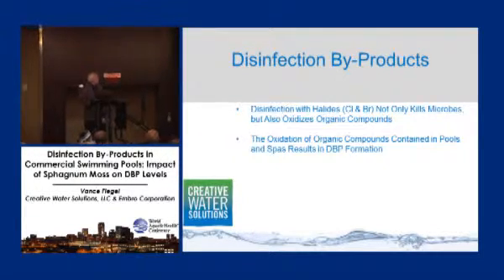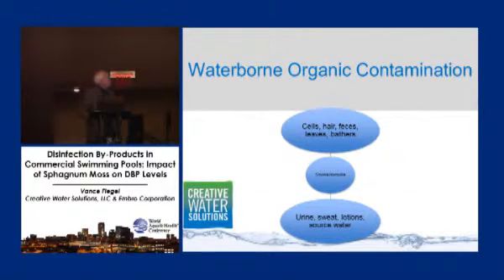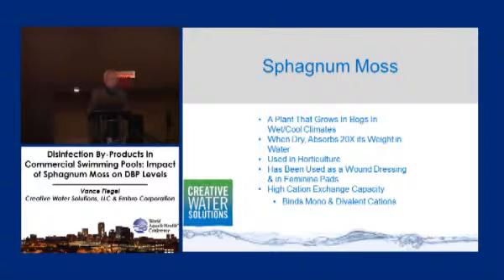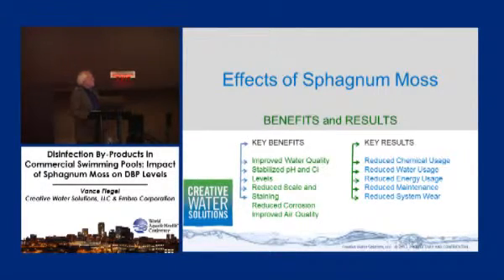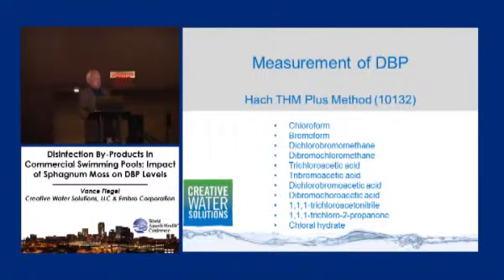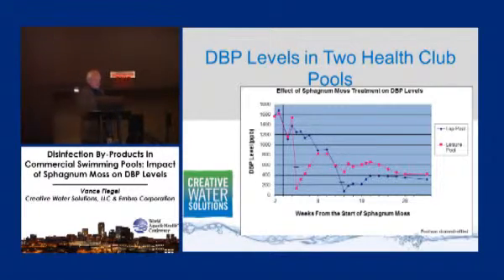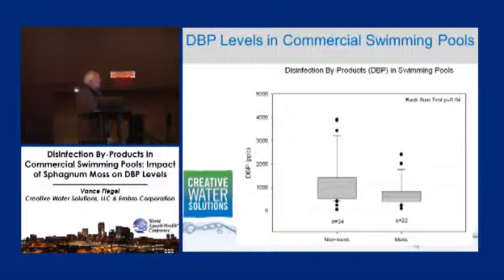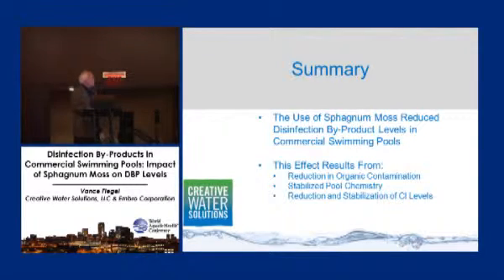Disinfection By-Products in Commercial Swimming Pools - Vance Fiegel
Disinfection by-products in commercial swimming pools: are they a problem and they be reduced?